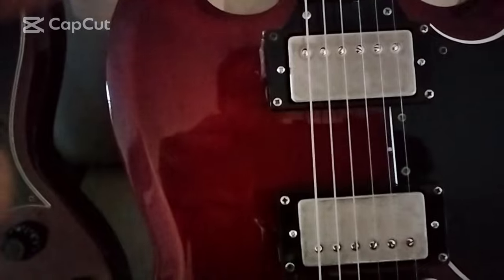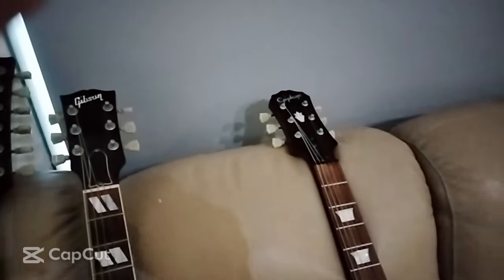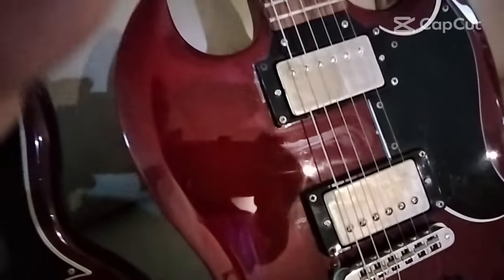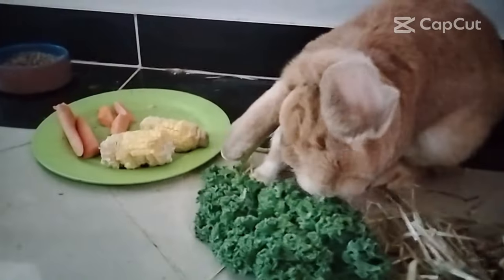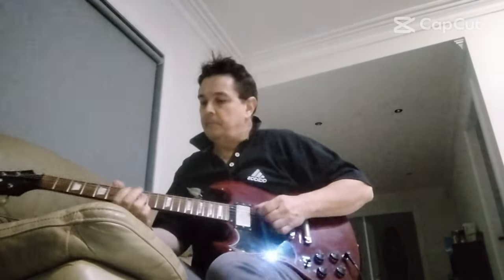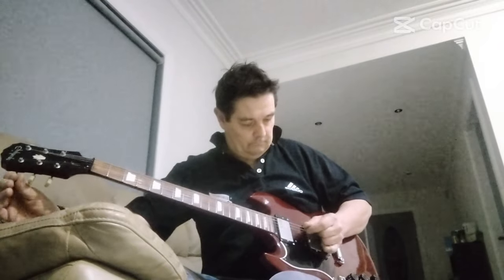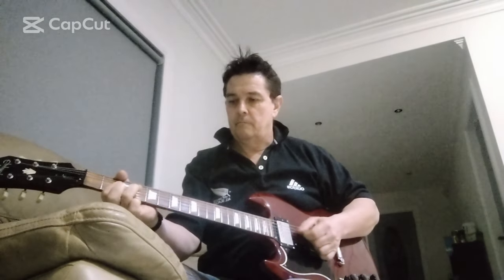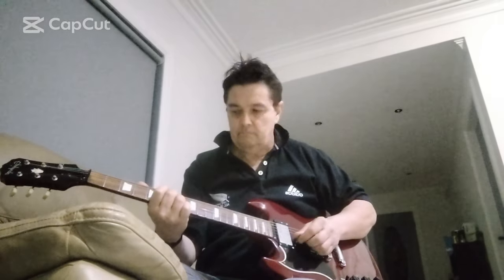Angus Young Back in Black Pickups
If youd like some , theyre not expensive.
UPDATE  May 2024: Pickups are still Available

If you want to skip the intro rant  go straight to sound samples
at 1:50

Gear Used:
Epiphone Guitar, Back in Black Pickups  , NUX MG 30 Modeler. Steinberg UR22 Mk 2  interface, Noisy Computer , Dirty Electricity.

Gear Not  Used :  ( but would have liked to take to next level)
Angus Youngs Hands,  Compass Point Studios, Electric Ladyland Studios, MCI Mixing Console, Nuemann 67 Mics, Schaffer Vega Wireless, Marshall 1987 Plexi Amp,
Mutt  Lange Producing, Tony Platt Recording/Mixing.

These are NOT  PAF type pickups( eg Gibson Classic 57s, Burstbuckers)
They have a different 'Harmonic Structure '

The small album clip  (YSMANL) was omitted due to copywrite .Sorry.

 I used only a Single Mono Track on clips except the last outro track ,which was doubled

Late Mail/ Trivia:: BACK IN BLACK Opening Riff( not played on my video)::

 The 7 note lick in the opening riff, I cannot find an example on YT played with the right notes . The part played wrong by teachers is the 3rd note ( 'D'). If you slow down Angus Youngs original track, you'll actually hear the 'D' note with the Open 'E' string played together  (E and D)
.Whether or not it's intended by Angus Young or not ,who knows. It's there though if you listen but not  played by YT contributors to my knowledge. This makes the lick quite difficult to play.

The Rain Song Demo:  Which would sound better?
A: The $250 Epiphone used here ( Wrong
 guitar with correct pickup)
B:  The Genuine Gibson Doubleneck seen in the Vid (The  Right Guitar fitted with Wrong Pickups ( Gibson 'Mud Buckers" )

Answer: The Epiphone blows the  Gibson into the weeds. ( Gibson doesnt get the sound)
The Pickups influence the sound a whole lot more than the name on the Head Stock